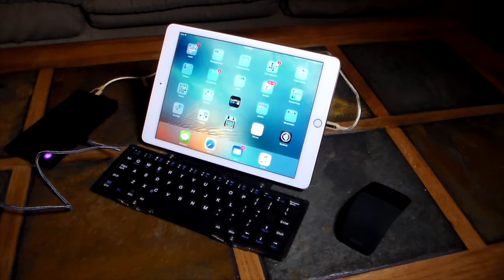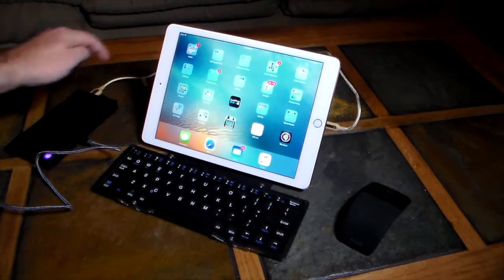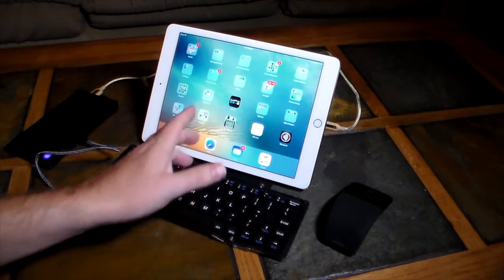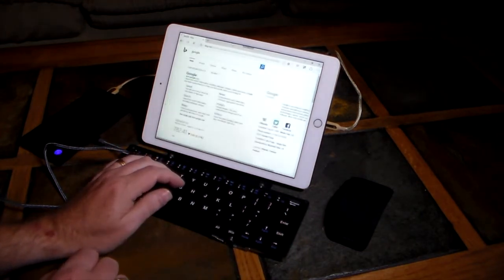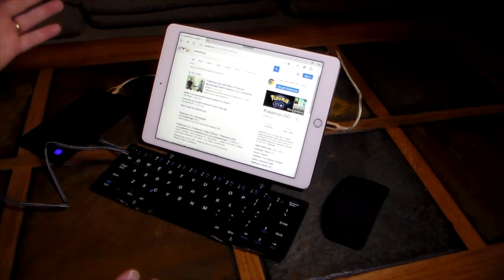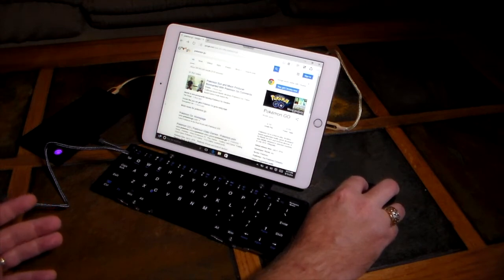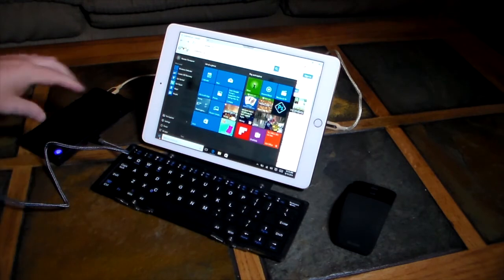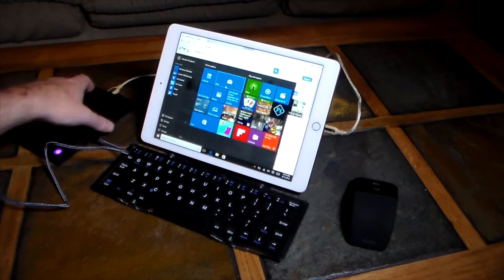How to Use an iPad as Your Display with Kangaroo Windows 10 Device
If you have a Kangaroo the portable Windows10 Desktop Device. You can use your iPad as your display! We show you how..

Microsoft Arc Mouse
Plugable Folding Keyboard